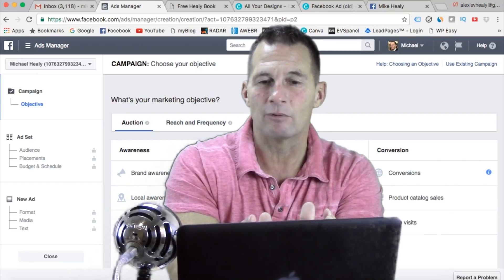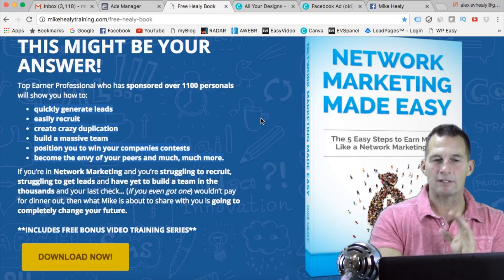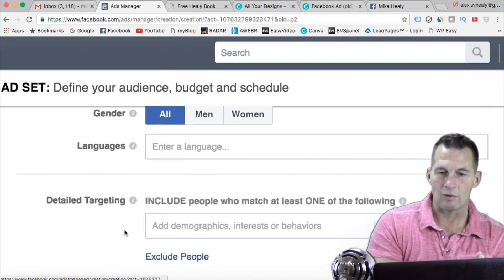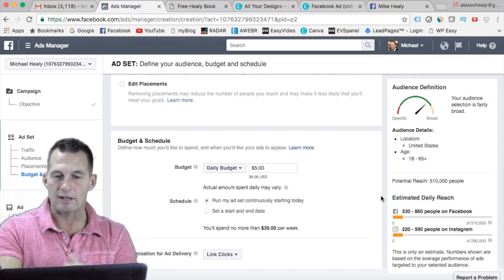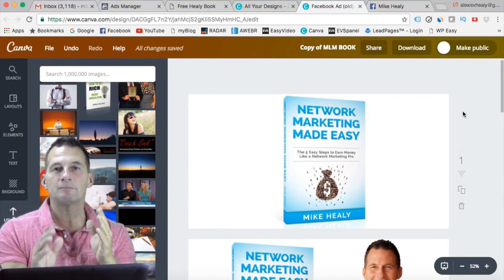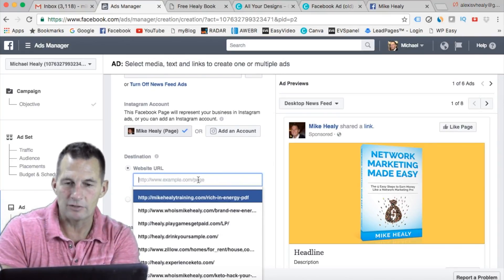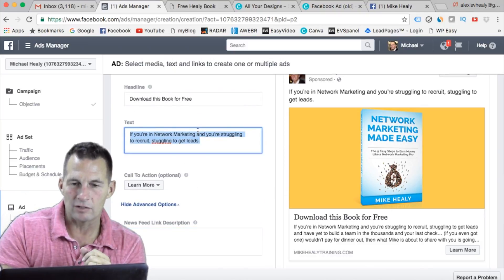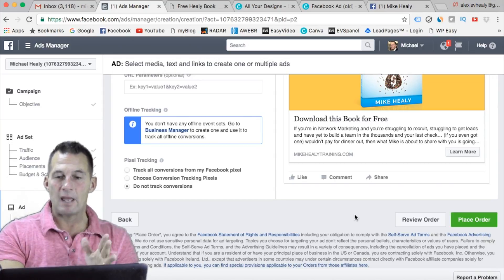Facebook Dark Post Training | How Dark Posts Work on Facebook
My name is Mike Healy. Over the past 20 years I have studied leadership, finances, entrepreneurship and business development.

During this time period I have helped launch multiple companies that have generated tens of millions of dollars in sales. This has allowed me to create an amazing lifestyle for my family. One of my favorite quotes is

"There's a significant difference between making a living and having a life".

I've been blessed to motivate and inspire crowds as large as 10,000+. I have created many training CD's and DVD's that have sold tens of thousands of copies world-wide.

As a published author, I am currently creating new books that share my many years of success in helping others achieve their dreams and goals. I believe that the information I share is simple and practical and can be implemented immediately by anyone who has the desire to create a better life.
 Too YOUR success,
Mike Healy

FREE Book on How to Get Rich in Energy Deregulation